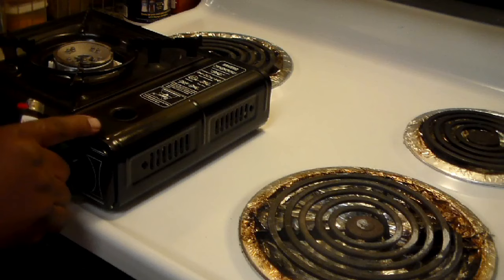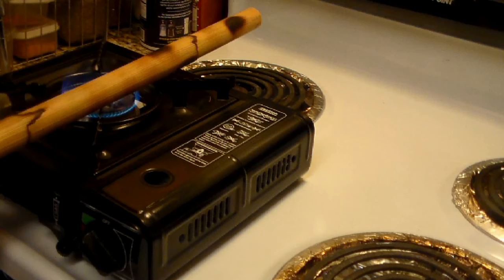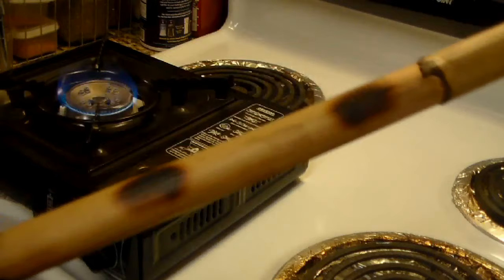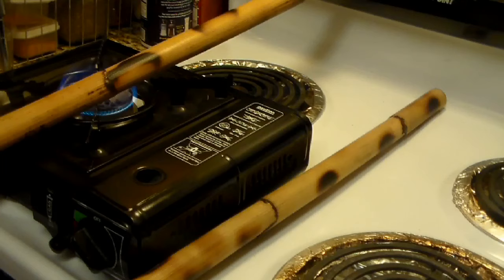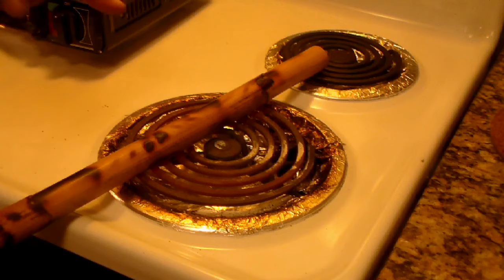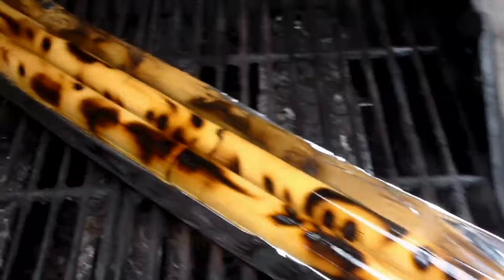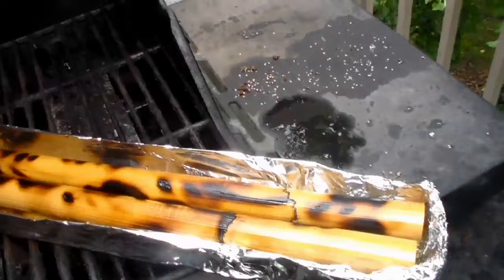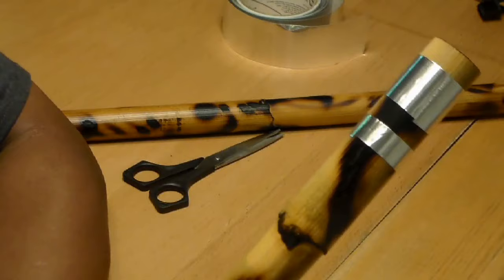Training Equipment: Burning & Decorating Kali Sticks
In this video I show how I decorate and harden rattan sticks by burning, and sealing with oil and wax.

and for EXCLUSIVE CONTENT ONLY be sure to visit The Black Avenger